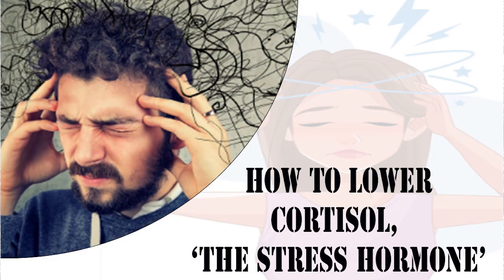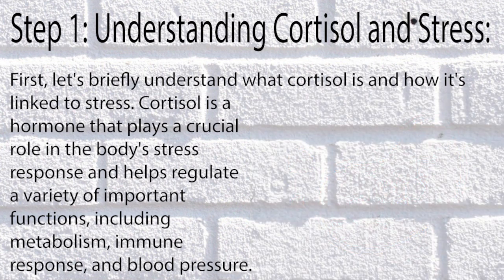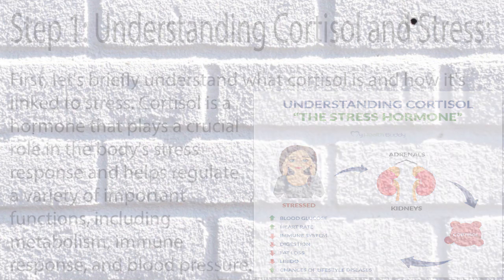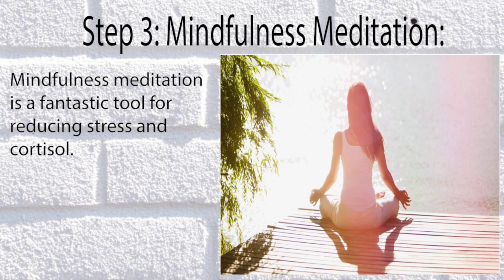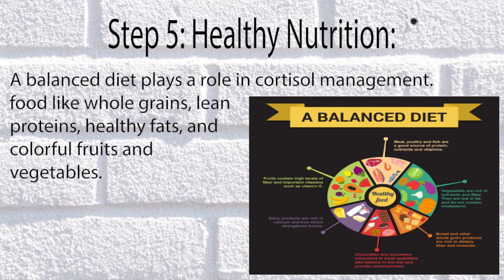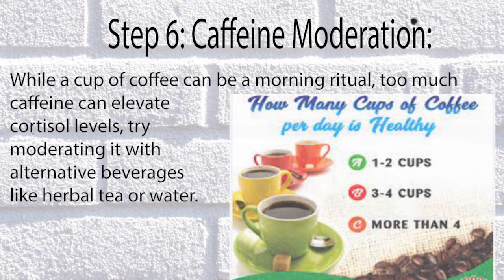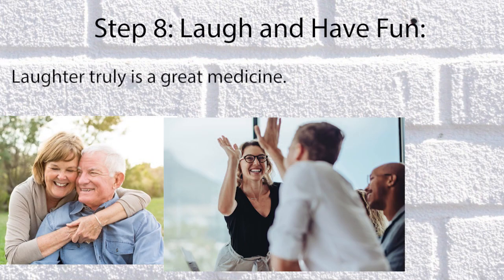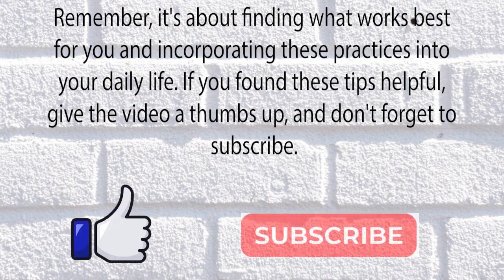How to Lower Cortisol "The Stress Hormone"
Today, we're talking about something that affects many of us – cortisol, the stress hormone. I'll be sharing some effective tips on how to naturally lower cortisol levels. Let's jump in!!

Step 1: Understanding Cortisol and Stress:
First, let's briefly understand what cortisol is and how it's linked to stress. Cortisol is a hormone that plays a crucial role in the body's stress response and helps regulate a variety of important functions, including metabolism, immune response, and blood pressure.

Step 2: Regular Exercise:
Exercise is a powerful way to lower cortisol levels. exercises like jogging, yoga, or even a calming nature walk.

Step 3: Mindfulness Meditation:
Mindfulness meditation is a fantastic tool for reducing stress and cortisol.

Step 4: Adequate Sleep:
Quality sleep is essential for cortisol regulation.

Step 5: Healthy Nutrition:
A balanced diet plays a role in cortisol management. food like whole grains, lean proteins, healthy fats, and colorful fruits and vegetables.

Step 6: Caffeine Moderation:
While a cup of coffee can be a morning ritual, too much caffeine can elevate cortisol levels, try moderating it with alternative beverages like herbal tea or water.

Step 7: Social Connections:
Building and maintaining positive social connections can help buffer against stress.

Step 8: Laugh and Have Fun:
Laughter truly is a great medicine.

Remember, it's about finding what works best for you and incorporating these practices into your daily life.